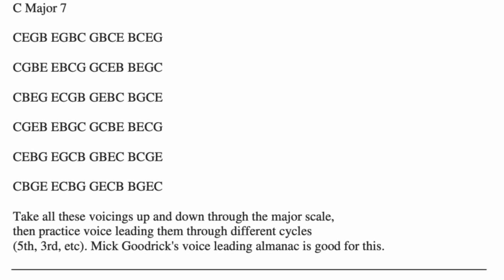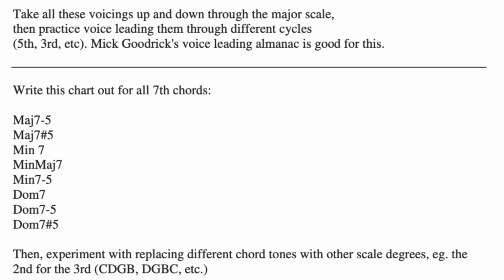four tools for fretboard mastery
0:00 Intro
3:15 1 - Revoicing
3:56 2- Inversion
5:32 3- Alteration
8:45 4- Replacement
10:16 Wrapping UP

NEW ALBUM OUT!